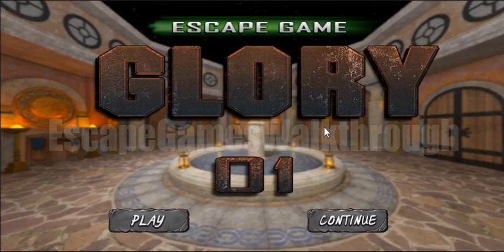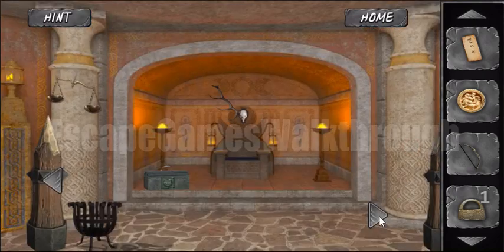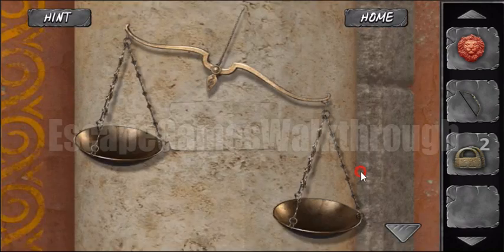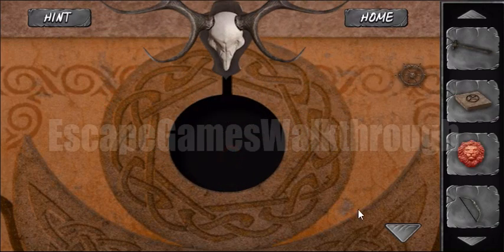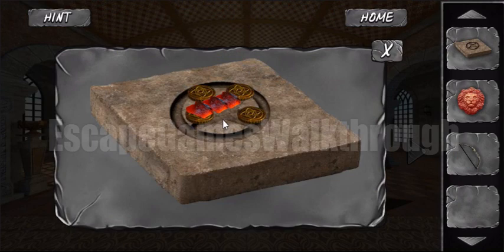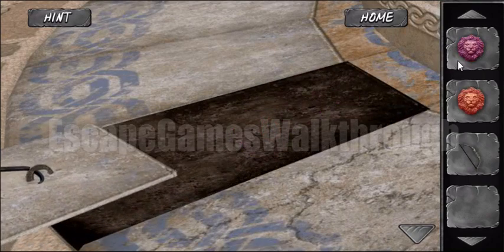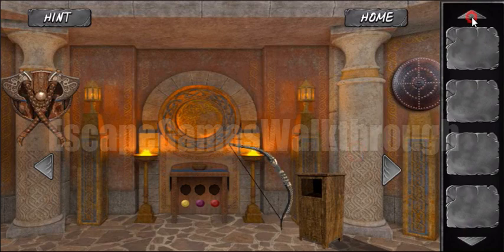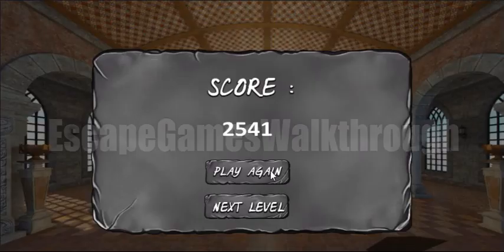FEG Escape Game Glory 1 Walkthrough [FirstEscapeGames]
EGS Escape Game Glory Level 1 Walkthrough [Escape Game Studio]